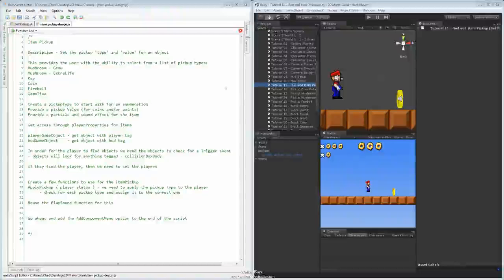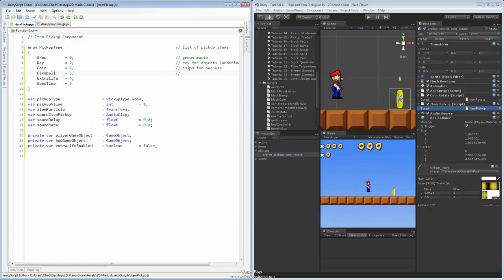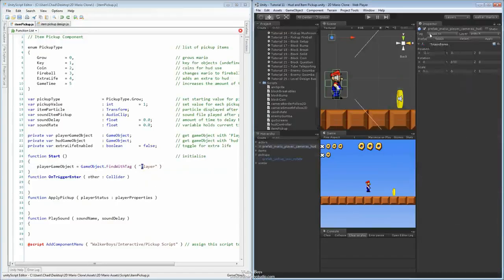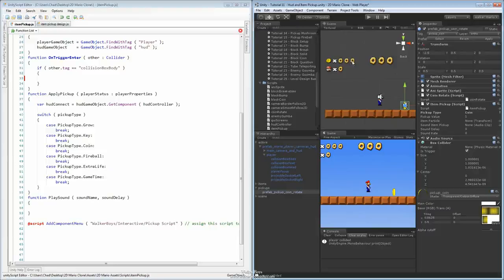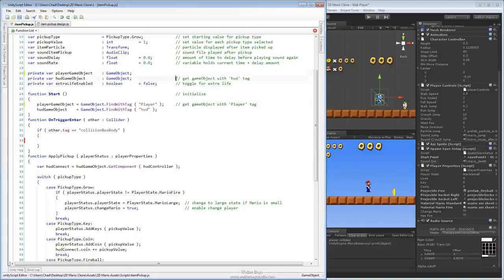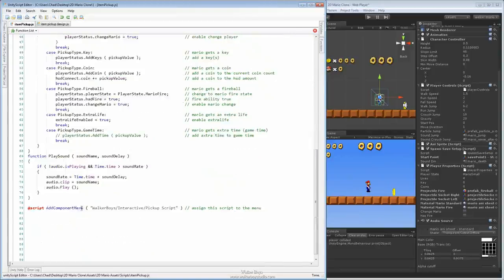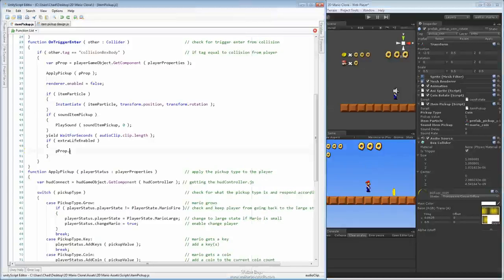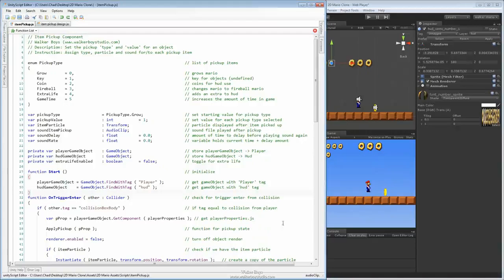part 11 - 3 item pickup component HD